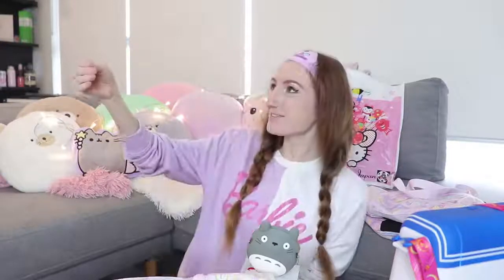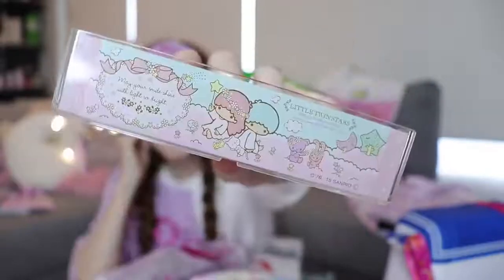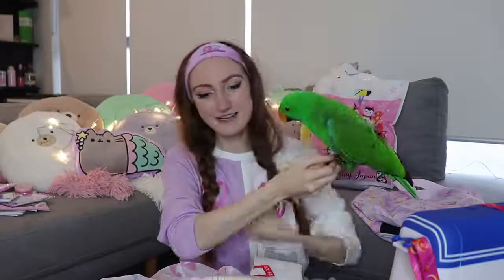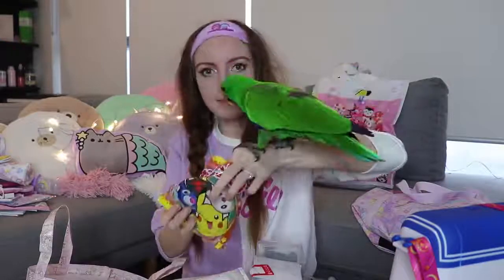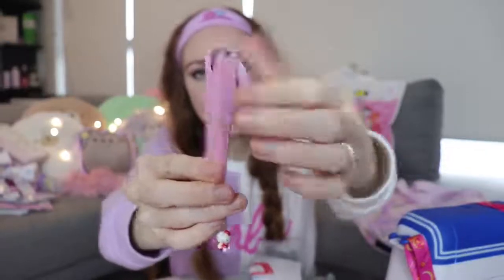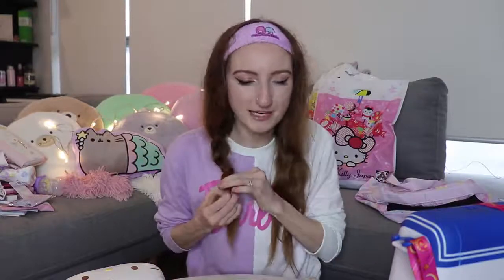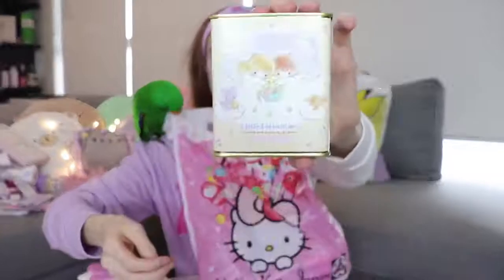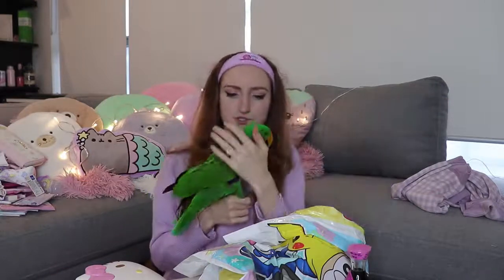KAwaii Japanese haul!